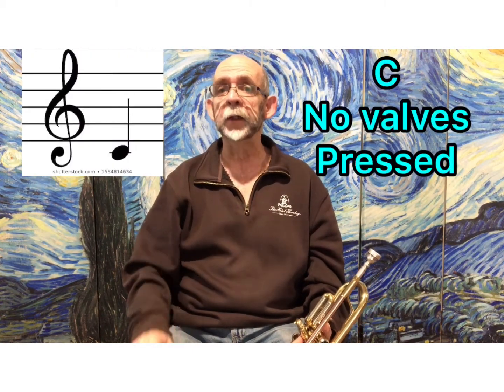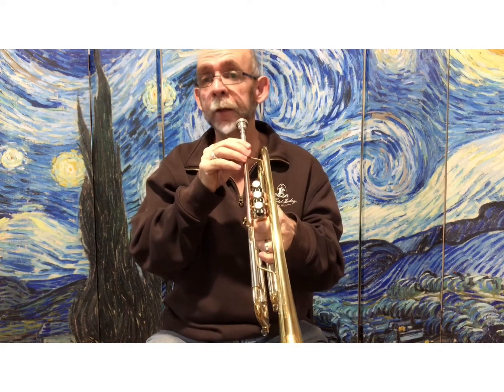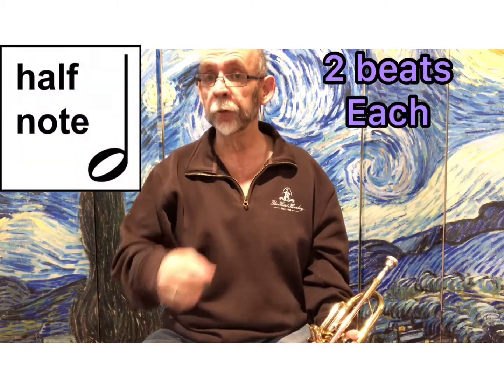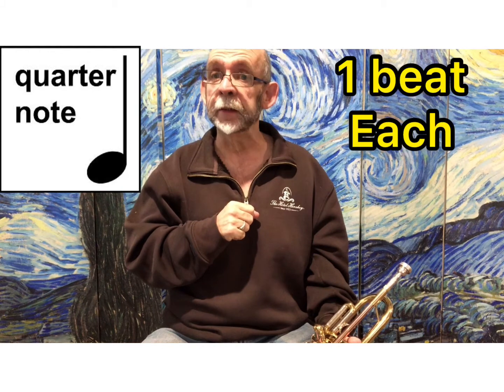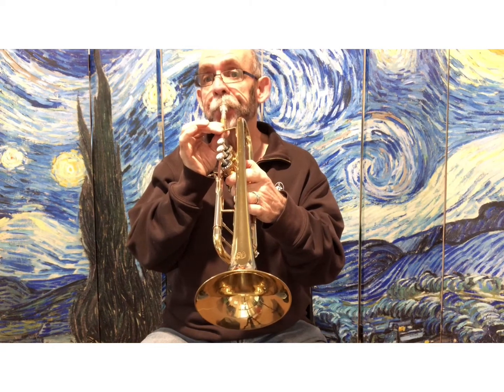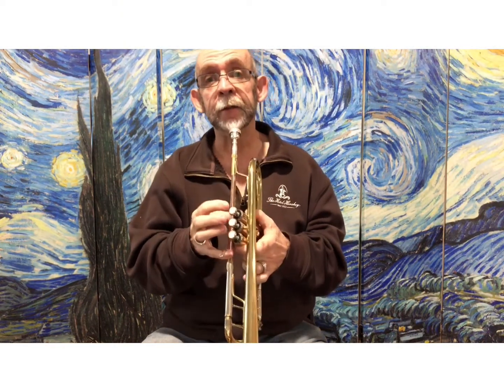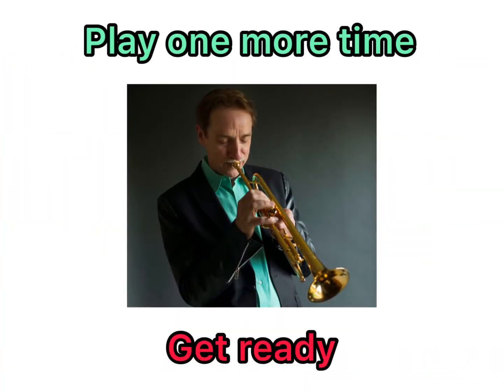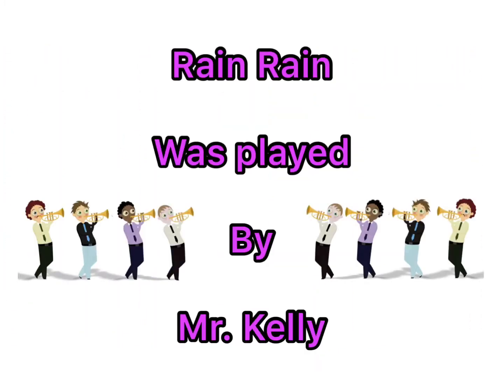TRUMPET: Learn How To Play The Trumpet | Lesson: Rain, Rain Go Away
ABOUT FUNDAMENTAL MUSIC INSTRUCTION
We have been providing high quality music lessons for over a decade. Our high quality faculty represents over two hundred years of combined music instruction. Post graduate musical studies, accomplished musicians, choir directors, performers, composers, arrangers, band directors and music curriculum authors – you will be hard pressed to find a more accomplished music faculty to learn from during music class for many different types of instruments.

WITHOUT MUSIC MINDS WOULD BE QUIET
The benefits of playing music are indisputable. In young music students, music class is proven to increase I.Q, and enhance learning outcomes. For adults, music playing music protects the brains cognitive capabilities. For all us, music decrease stress levels and increase happiness.